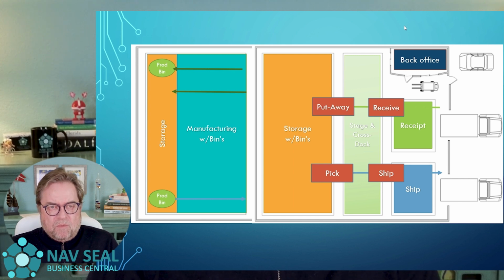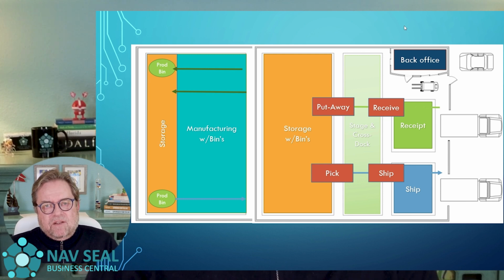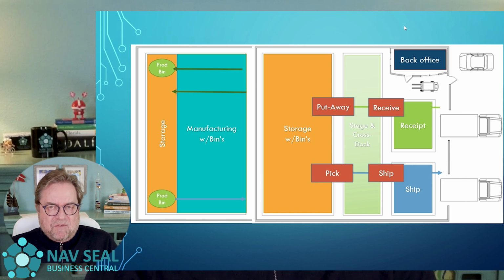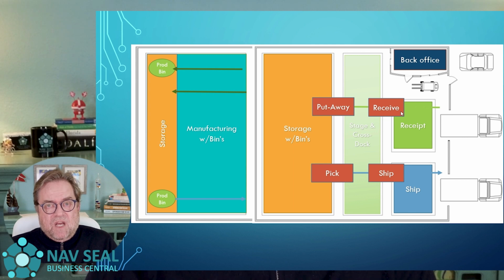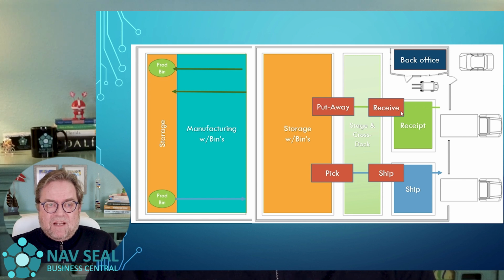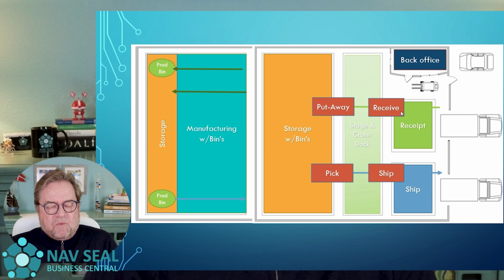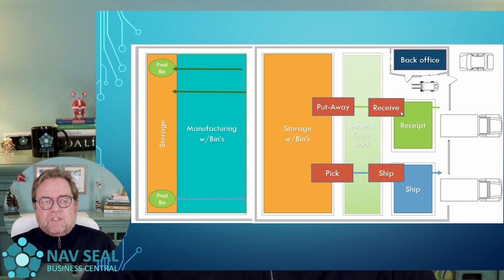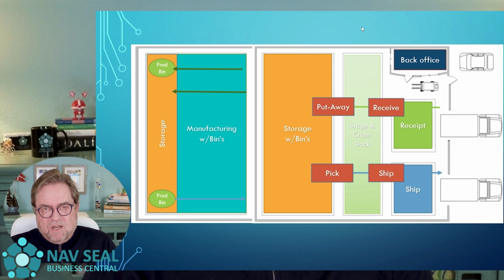Warehouse conceptual | NAV SEAL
This is a quick overview of how goods and/or materials works its way in and out of a warehouse and which documents deal with the specific steps. Business Central!

Timestamps:
0:00 Intro
0:20 A basic warehouse setup
1:04 Warehouse complexity always varies
2:02 Receiving goods
3:37 Put-away
4:34 Simple shipping logistics
5:17 More complicated shipping logistics (including picking)
7:59 Storage when doing manufacturing
9:58 Outro